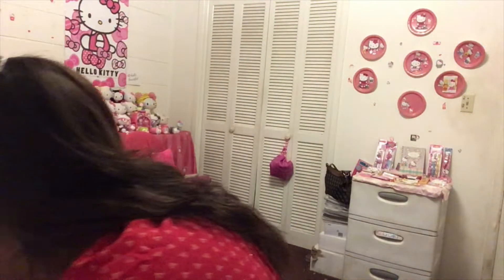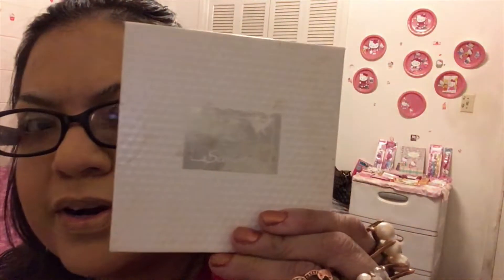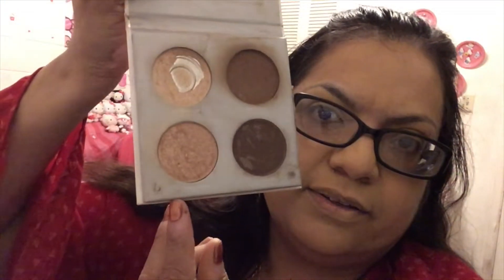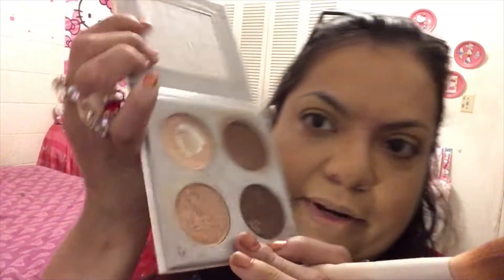Mari’s Mini Series Contouring and Baking and Blush demonstration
This is a video of contouring-the face and putting   The powder on  and baking the face.  Below find the list products I used.

Pur Cosmetics Contour shade from Boxy Charm box
Contour Brush From Wet and Wild
e.l.f. White Powder
Tarte blush in shade Fiesty
Blush from Boxy Charm called Note 05 Desert Rose
BH Cosmetics brush #5